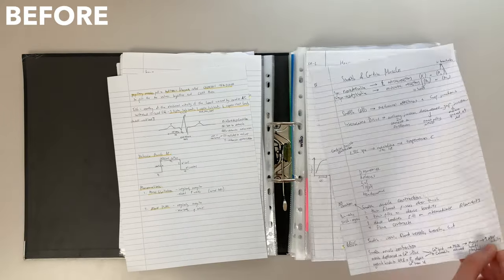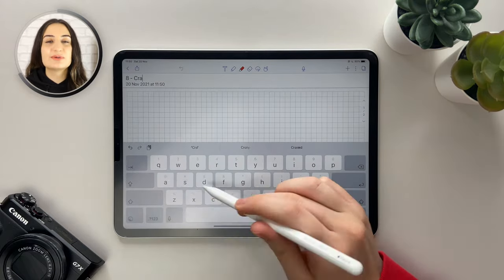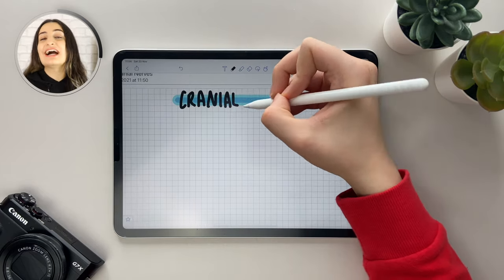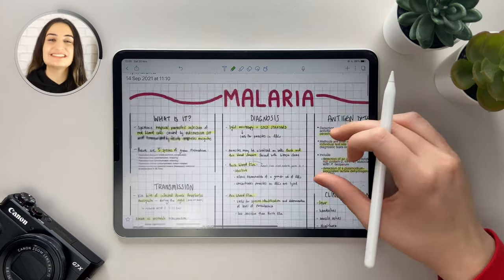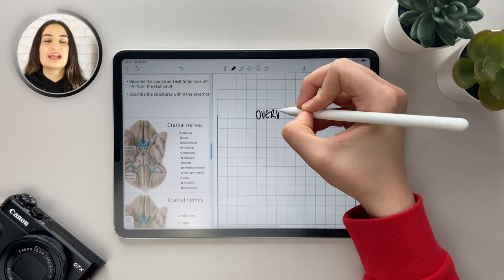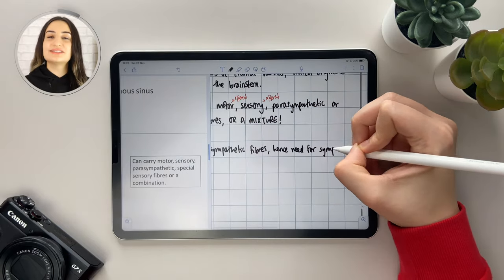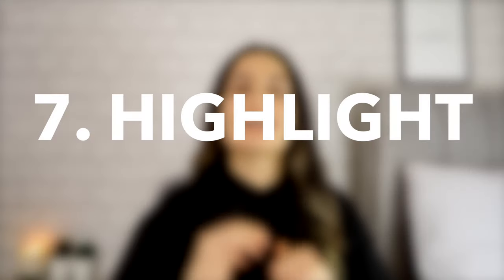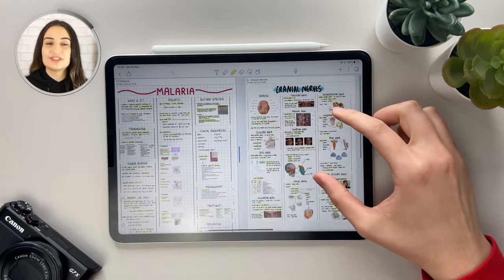LEARN HOW TO MAKE NOTES ON NOTABILITY IN 5 MINUTES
FREE SKILLSHARE COURSES:
✏️ How to use Notability - Step by Step Guide To Making Digital Notes

Timestamps:
00:00 - Intro
00:30 - Step 1 - Set Up
01:10 - Step 2 - Main Title
01:42 -  Step 3 - Split
02:20 - Step 4 - Open Your Lecture
02:52 - Step 5 - Start Writing
03:50 - Step 6 - Continue Writing
04:48 - Step 7 - Highlight

ABOUT US:
Hello everyone! Our names are Hazal and Lydie and we are two 3rd Year Medical students studying at Barts & The London.

Code - Journey2med